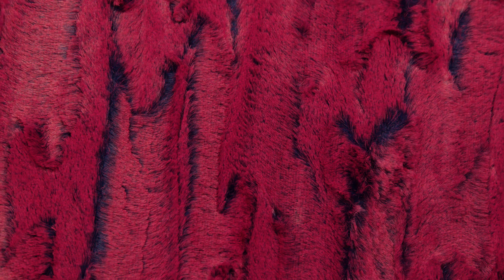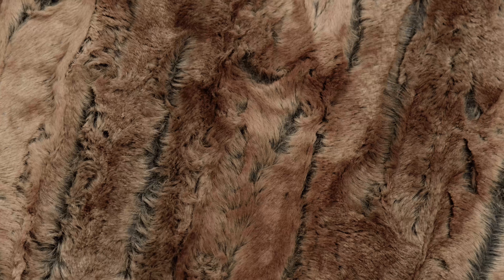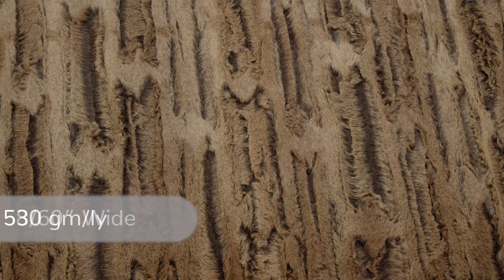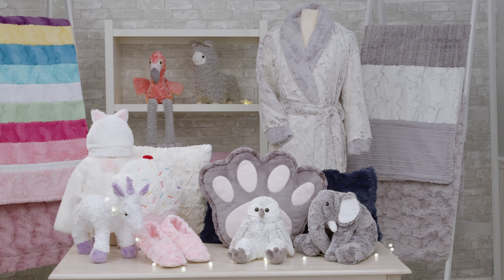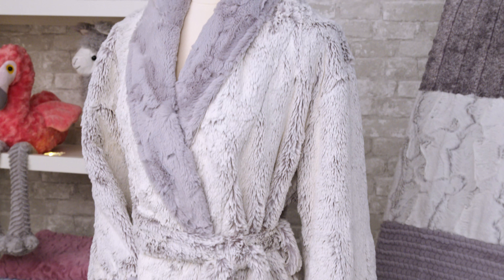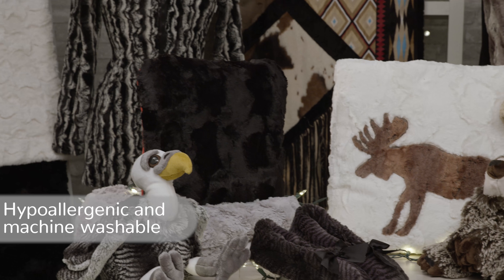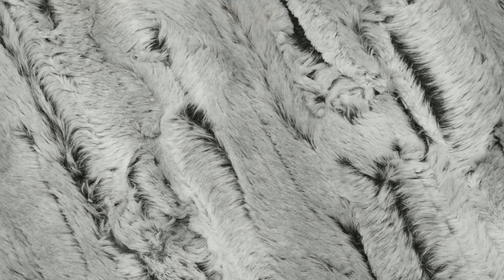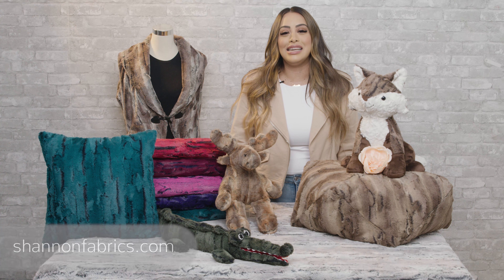Luxe Cuddle® Forest Fox Beet Minky Plush Fabric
"Elegant" is the best word to sum up our Luxe Cuddle® Forest Fox fabric. Its unique embossed texture adds a level of sophistication not found in most other fabrics, yet it's just as approachable and warm as it is chic. This 100% polyester Forest Fox-themed fabric features an ultra-soft surface you won't be able to keep your hands (and eyes) off of, and it's perfect for a wide range of sewing projects that deserve a touch of class - from quilts and blankets, to wearables like scarves and vests.

Fabric ID #: lcforestfoxbeet
Content: 100% Polyester
Width: 58/60"
Weight/Linear Yd: 530 grams
Pile: 10mm
Country of Origin: South Korea